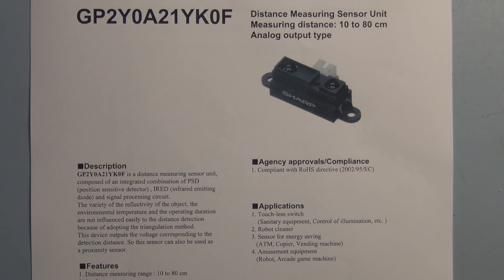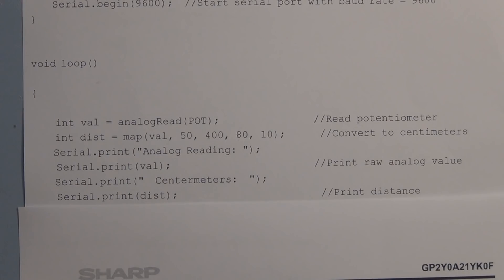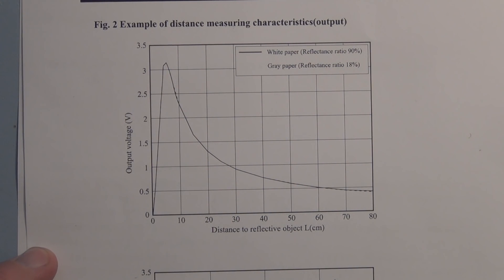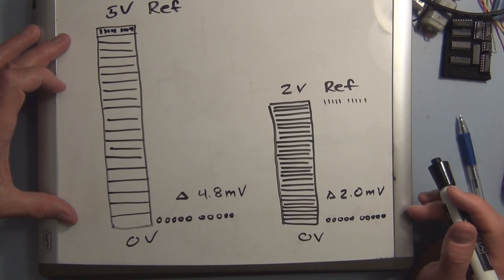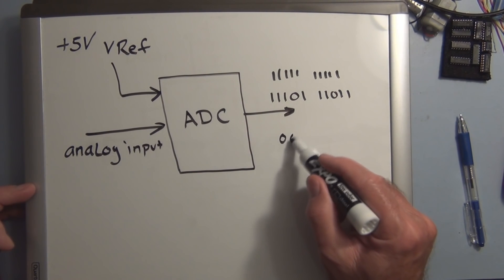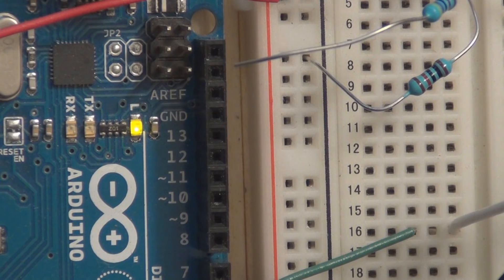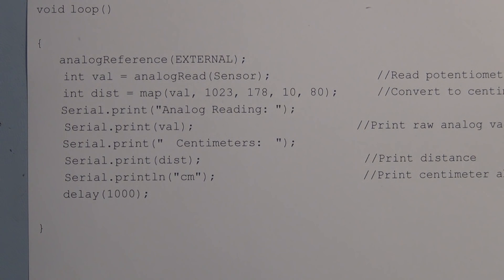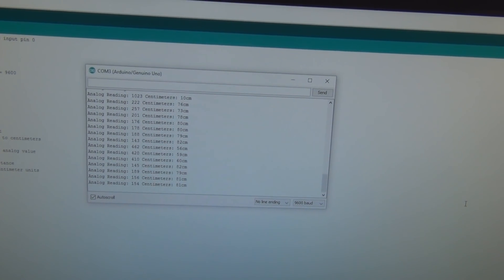Arduino IR Distance Sensor with External Reference Voltage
How to use an external reference voltage to improve the resolution and accuracy of the IR distance measurement.  Using an Arduino External reference voltage closer to the actual max output of the IR se